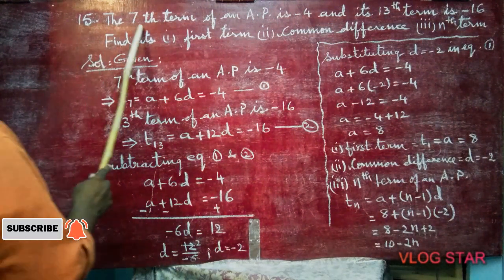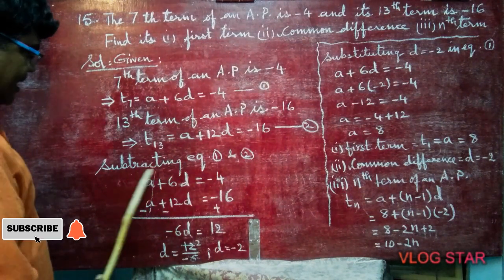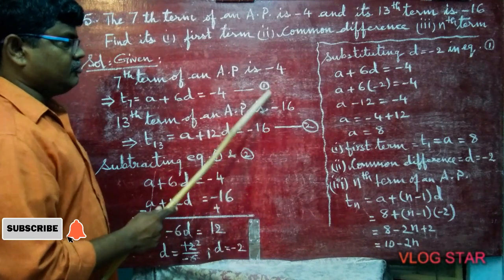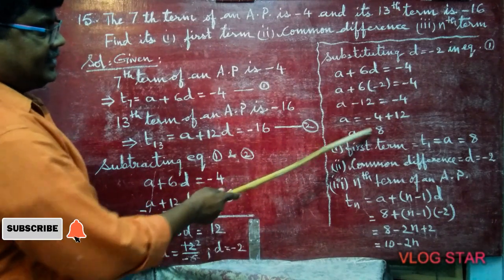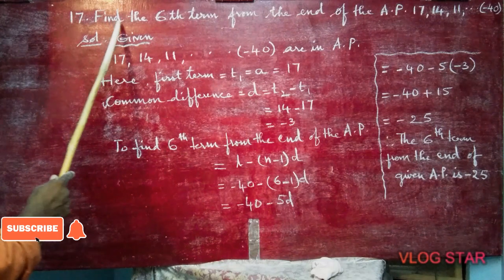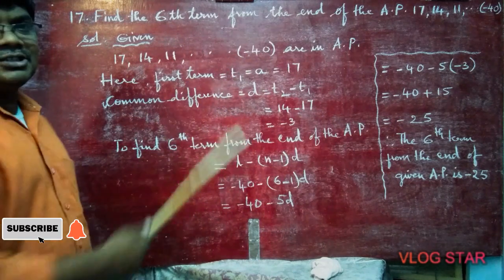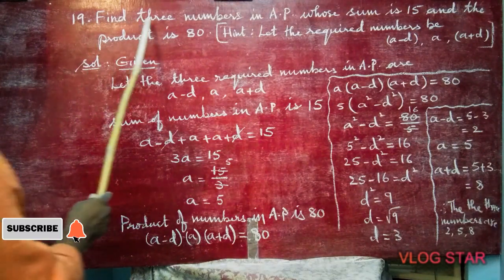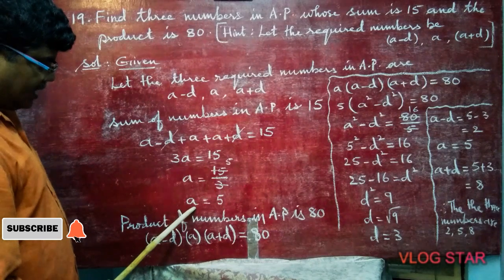Mathematics : Class 10 :- Arithmetic Progression ( Part - 3 )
This syllabus is related to ICSE Class 10 maths